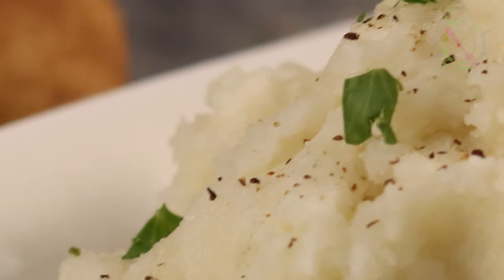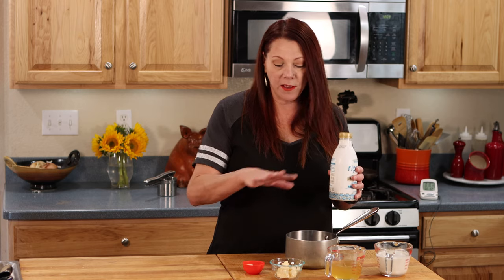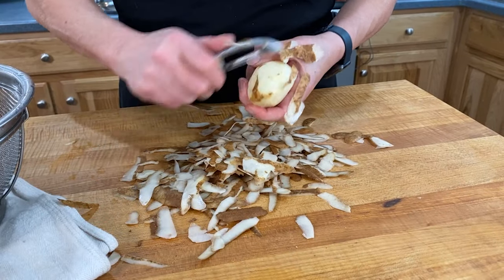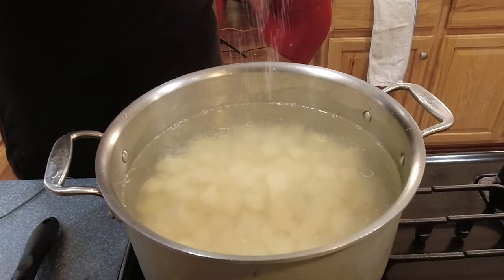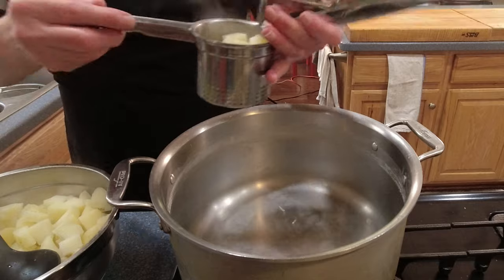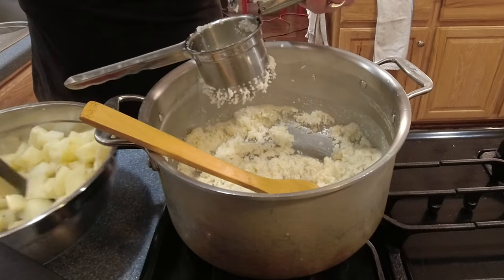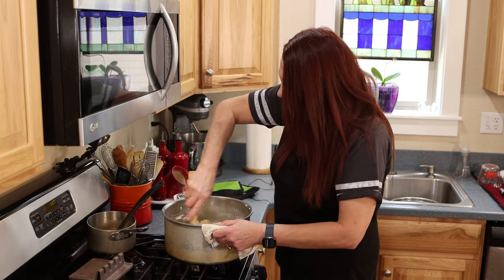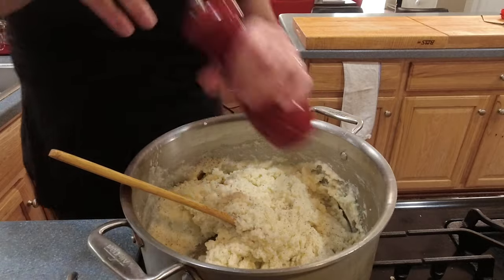Dairy Free Mashed Potatoes | Luscious & Creamy | Gluten Free | gf explorers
When you’re dairy free, mashed potatoes are just not the same as before, given the lack of butter and cream. Not anymore! My dairy free, gluten free mashed potato recipe includes a “sauce” that will make your dairy free potatoes luscious, creamy, and so darned delicious! Easy to make, even your dairyful family and friends will give them a big thumbs up!

I love to serve these with meatloaf and green bean bacon bundles.

🥔 Full Recipe for Gluten Free, Dairy Free Luscious and Creamy Mashed Potatoes

Chapters
0:00 Introduction
0:37 Make the “sauce”
2:11 Peel, dice, boil potatoes
3:54 Drain and rice potatoes and add “sauce”
6:44 Taste test
7:44 Perfecting the seasoning

We want to hear from you! We reply to ALL comments, good or bad 🙂
4: Visit our Amazon Store